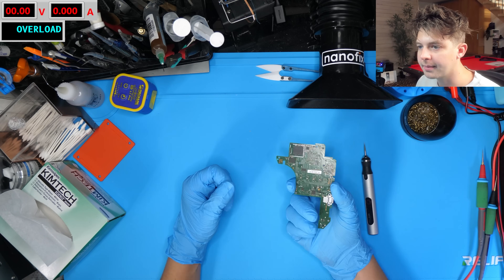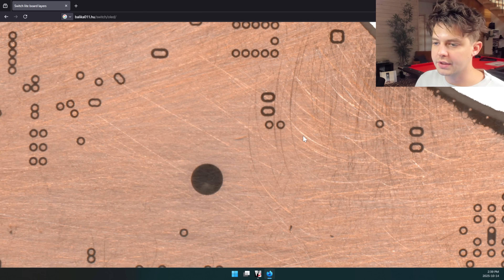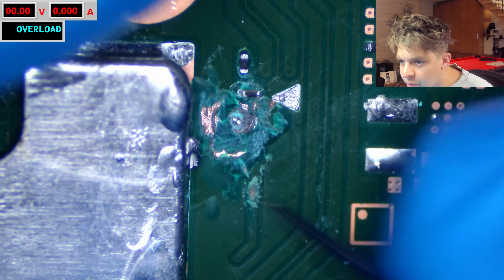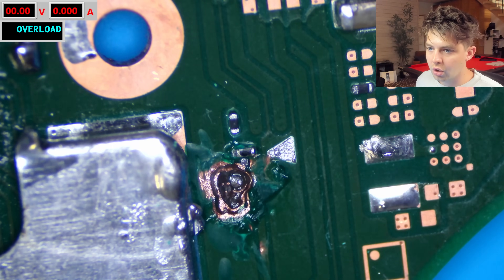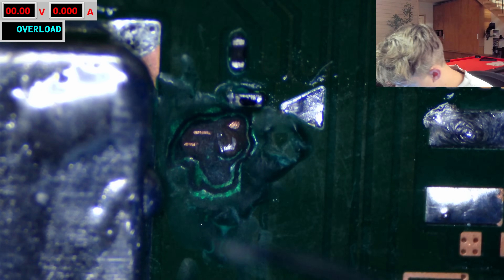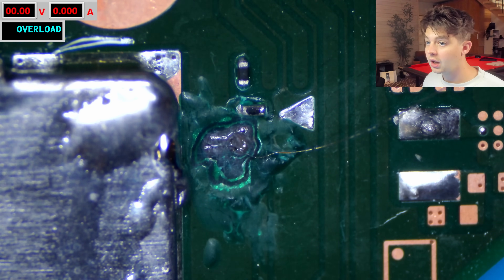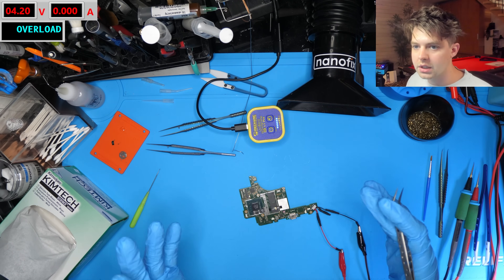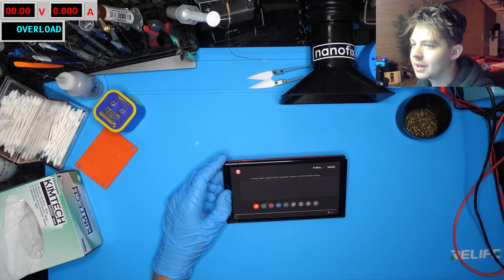Fixing a Failed OLED Kamikaze Attempt (+ Giveaway Winner!)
In this video we try to fix a switch OLED that had a failed kamikaze picofly installation.
🛠️ Tools Featured in This Video 🛠️
MaAnt D2 Grinding Pen
Ultrafine 0.008mm Silver Jumper Wire
Mechanic Solder Mask
Mechanic L1-Pro UV Curing Lamp
Mechanic Solder Paste
BST Precision Tweezers
BST Trace Repair Probes
BST Soft-bristled Brush
Resistor Books
Extra Sharp Multimeter Probes

🔬 Primary Microsoldering Tools🔬
Soldering Iron - FNIRSI DWS-200
Hot Air - AiXun H314
Microscope Camera - HY-5299
Multimeter - OWON 1241

Need a repair?
🇨🇦 Canadian-based Microsoldering & Repair